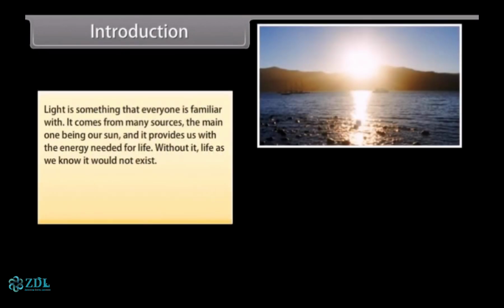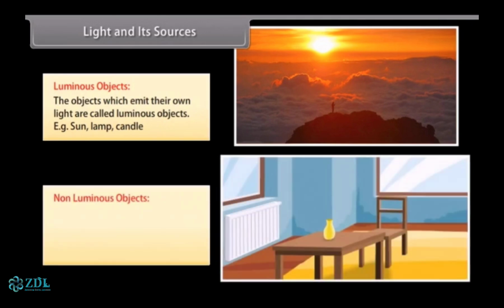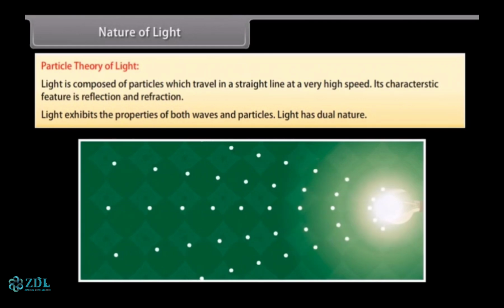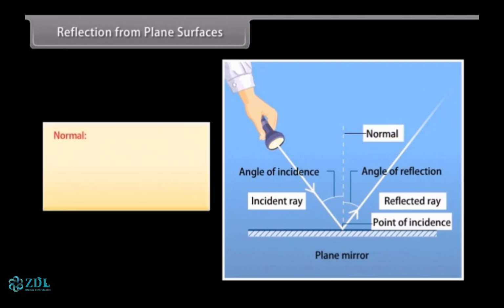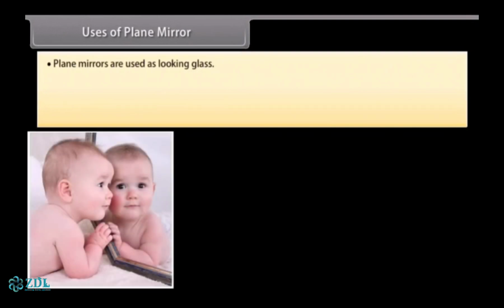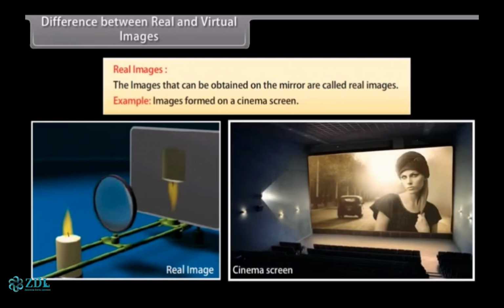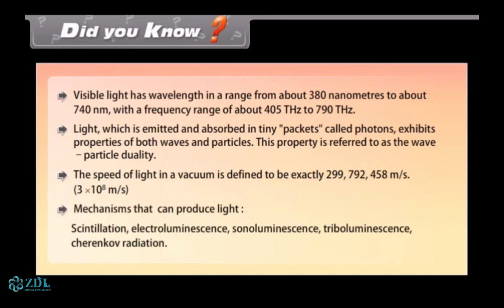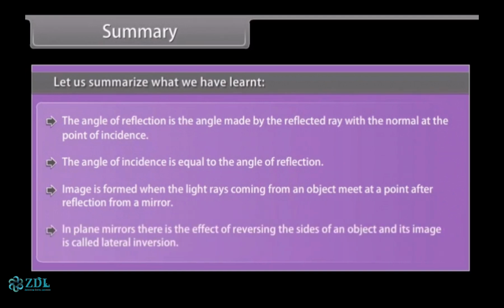CBSE Class 10 Physics: Chapter 1 - Light Reflections & Refractions - Part 1 - Animated English Class